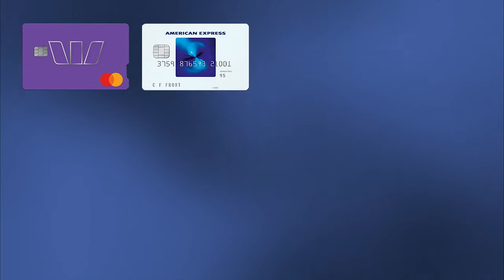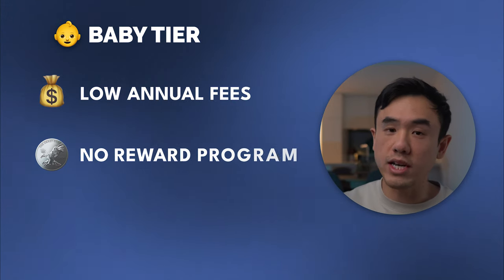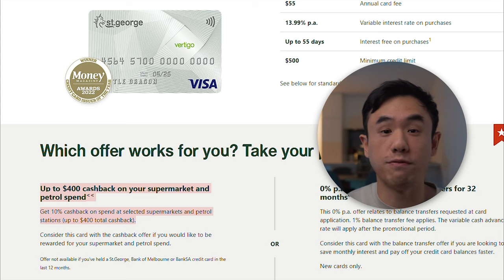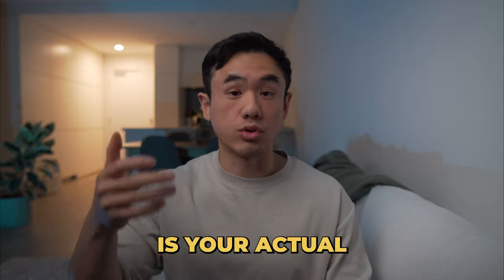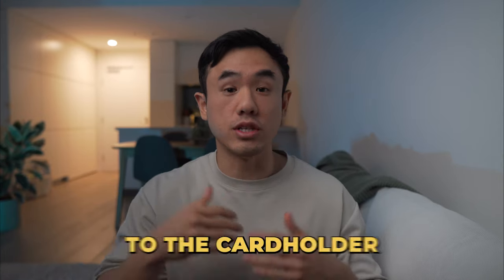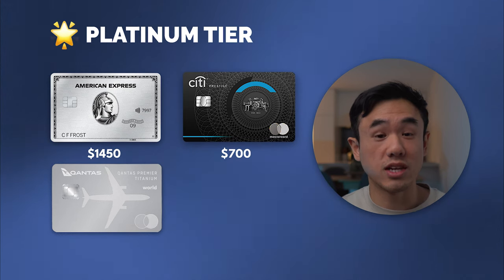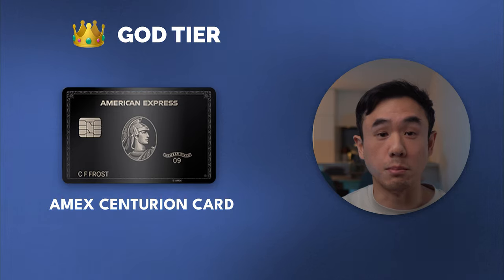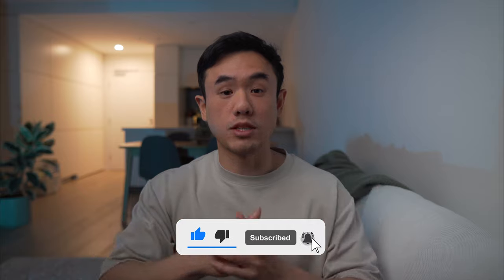The ULTIMATE Credit Card Tier List | Best Credit Cards In Australia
I'll show you the ultimate credit card tier list in Australia for 2023. These are the best credit cards for beginners and experts and include various features like cashback, balance transfers, and travel rewards.

▼ ▽ TIMESTAMPS
0:00 Intro
0:57 Baby Tier
2:50 Beginner Tier
4:23 How To Always Get Approved For A Credit Card
6:09 Mid Tier
8:33 Platinum Tier
10:50 God Tier